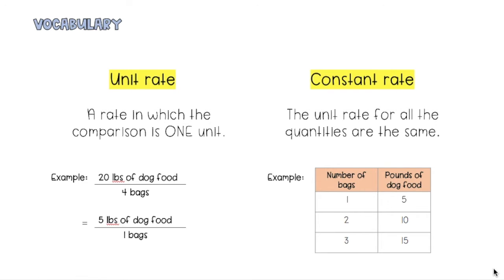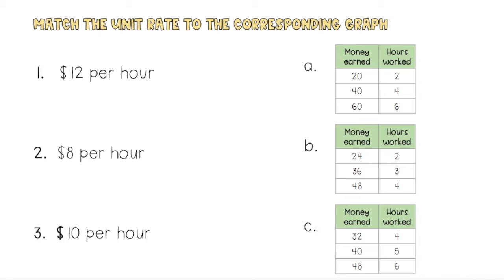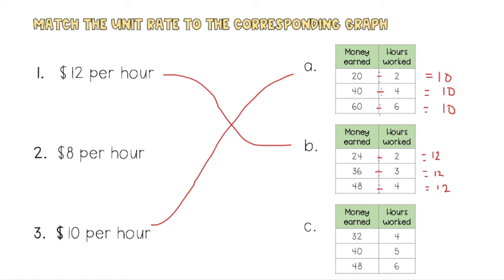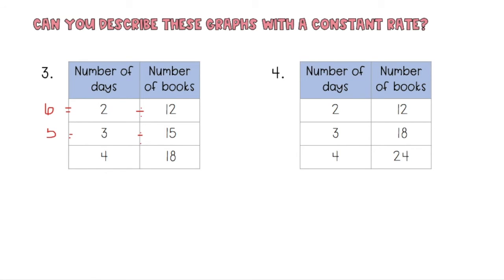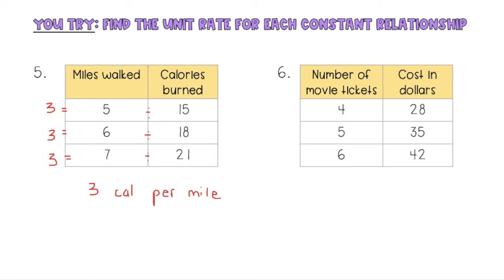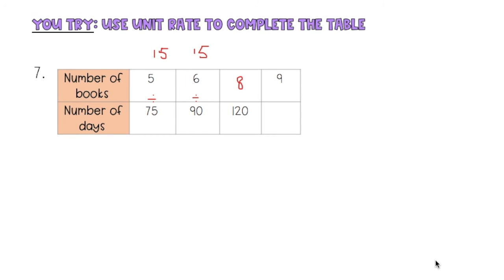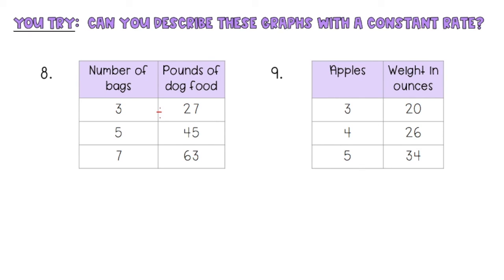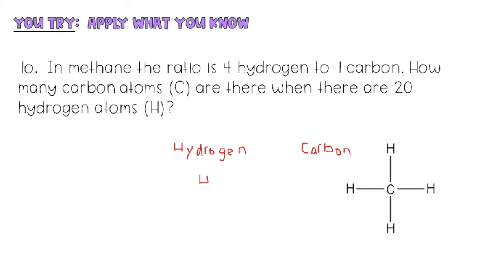More Practice: Unit Rate and Constant Rate